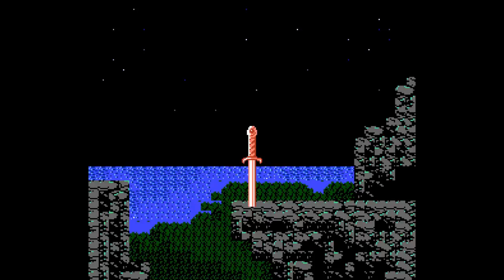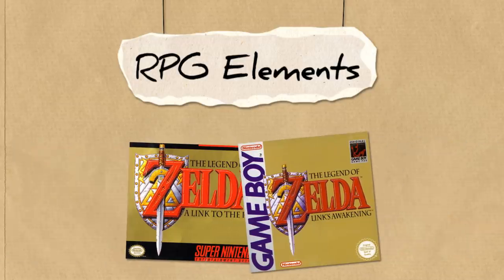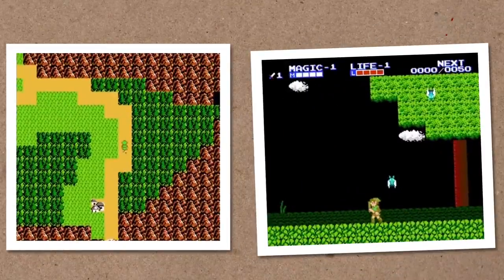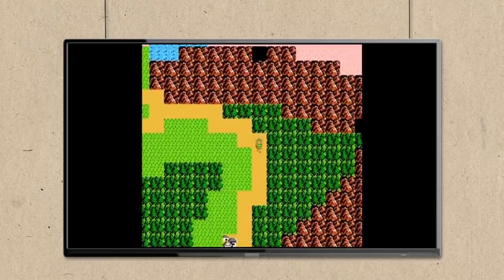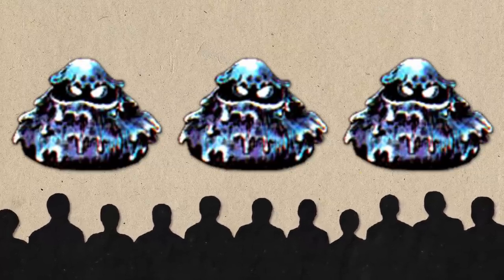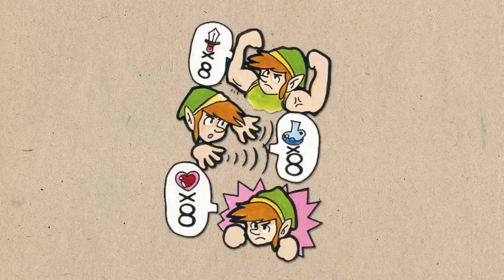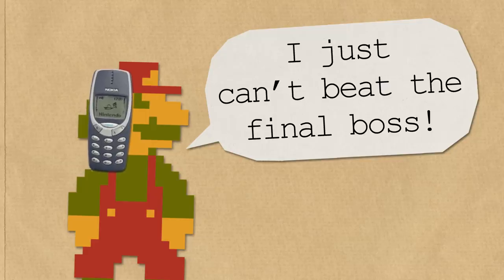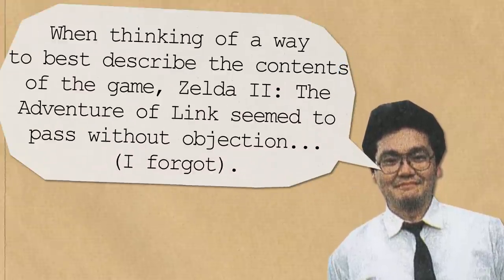The Zelda game Nintendo regrets making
So, Nintendo's Legend of Zelda series is full of incredible games. But there's one Zelda game which series creator Shigeru Miyamoto does not like. Zelda 2: Adventure of Link. Why was this game so weird? Let's take a look!

NOTE: Parts of this story may have been dramatised/expanded upon for narrative effect. This video is not a substitute for original research.